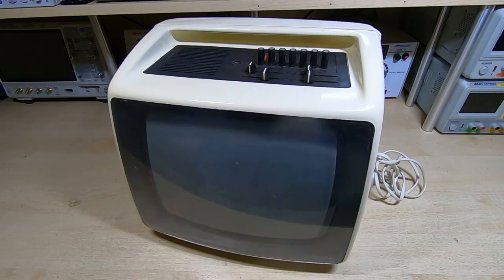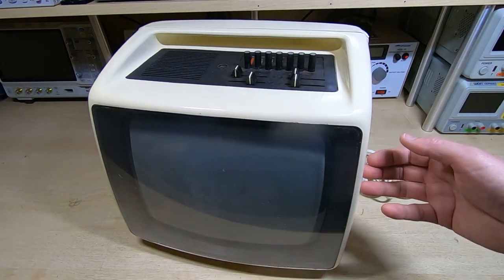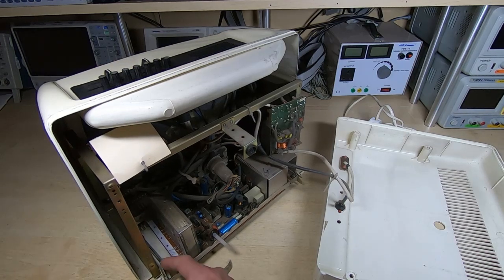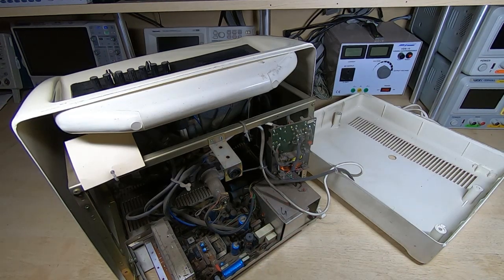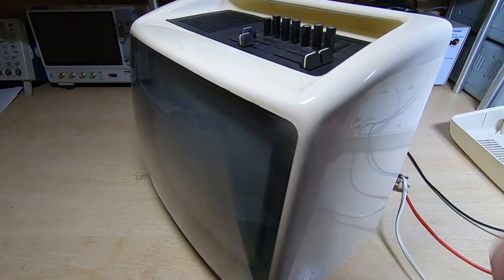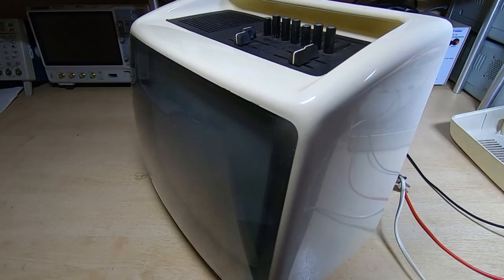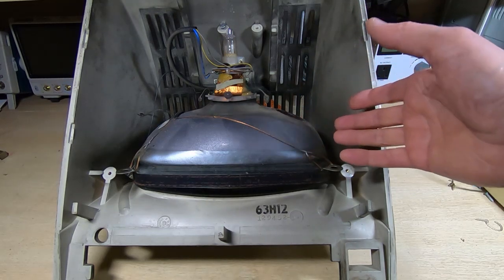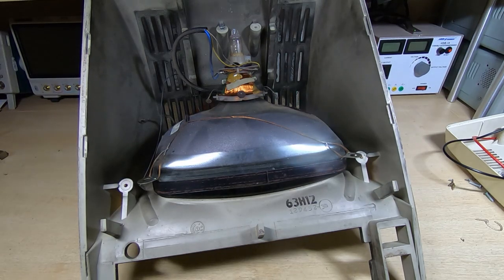ADM3 #3 Repair Part2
In this video I look at a possible donor for the ADM3 CRT.